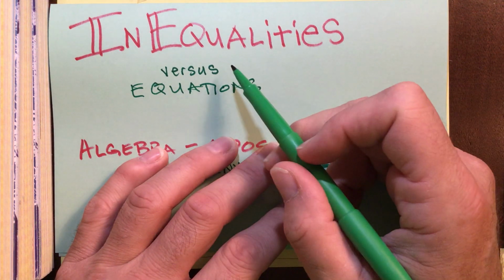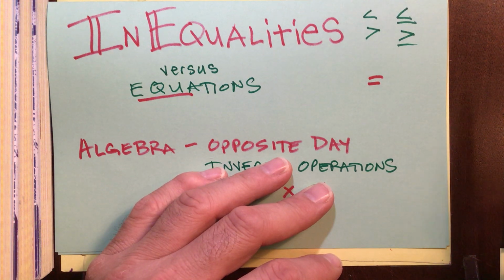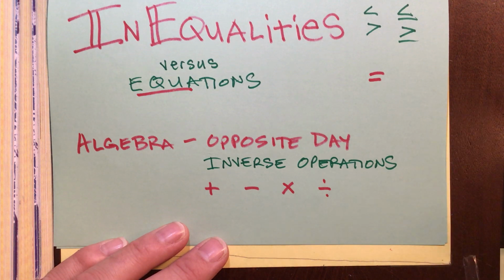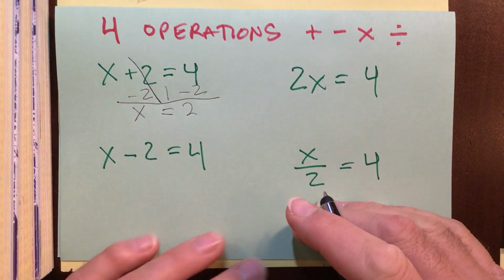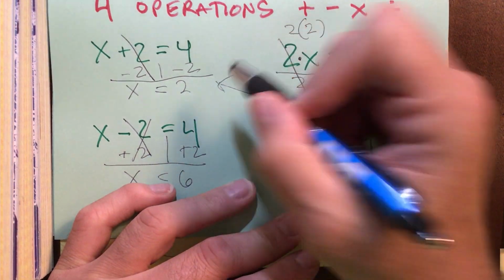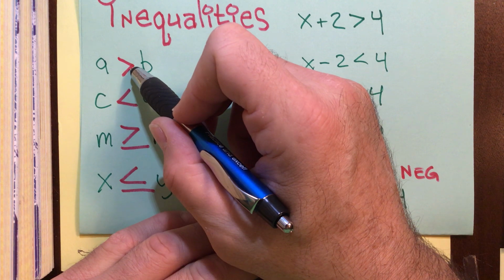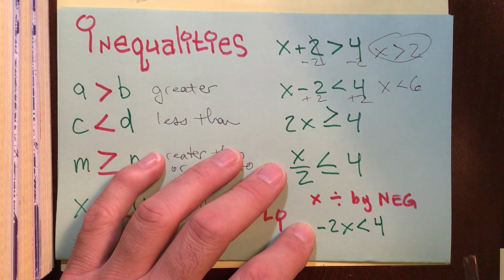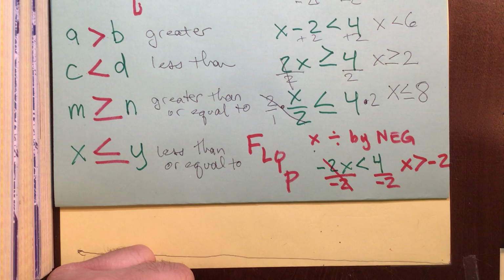11 INEQUALITIES PART ONE two step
5th 6th 7th grade math Equations and inequalities less than greater than less than or equal to greater than or equal to ALGEBRA Opposite Day do inverse operations to isolate the variable. get the numbers away from the letter. FLIP the inequality symbol whenever multiplying times or dividing by a negative number integer IXL 7 t6 T6 solving two step inequalities practice different levels challenge level